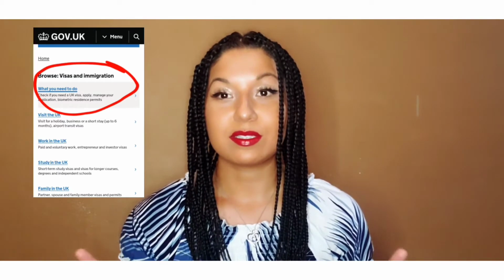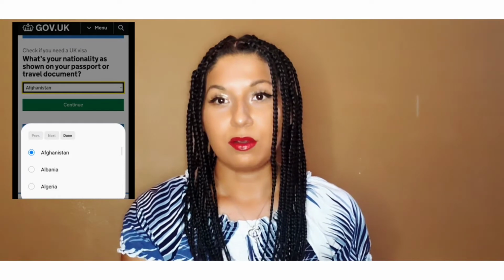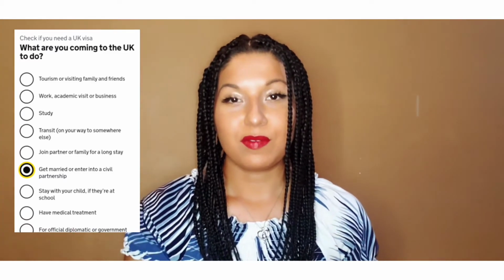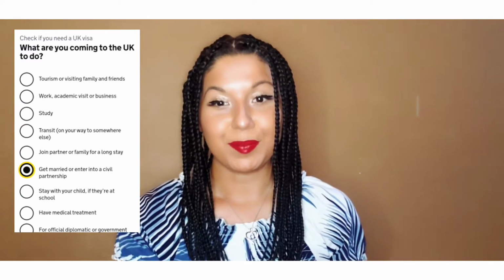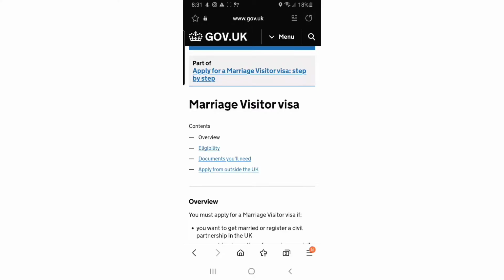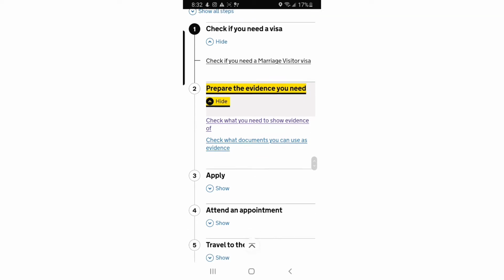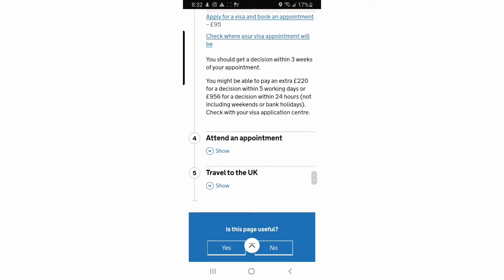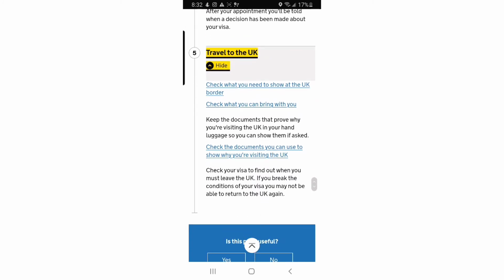Marriage Visitor Visa Process (U.K. Edition).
Hello Everyone!

In this video I will be discussing the process of obtaining a marriage visitor visa for the United Kindom.

I pray this helps you in your marriage journey!